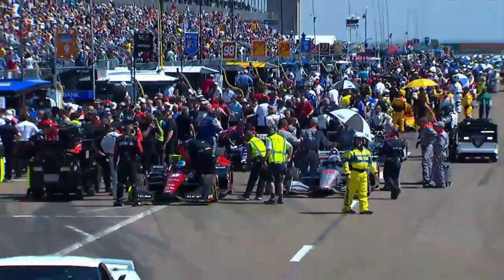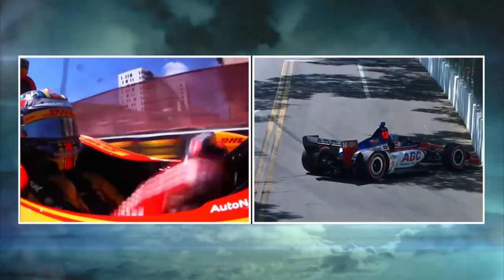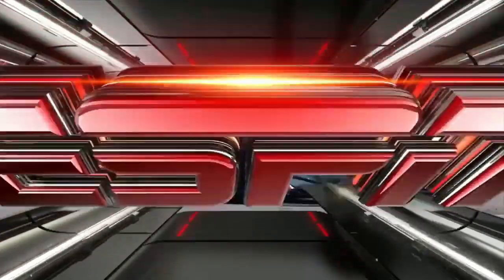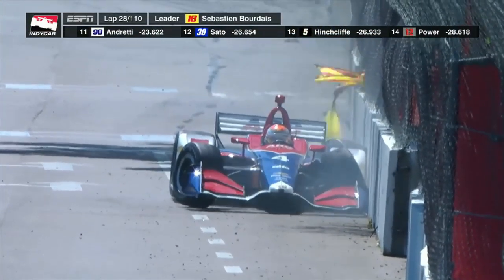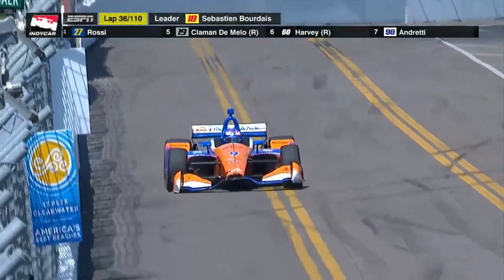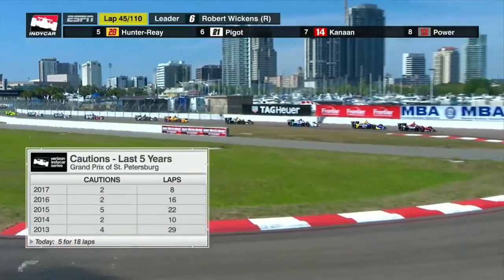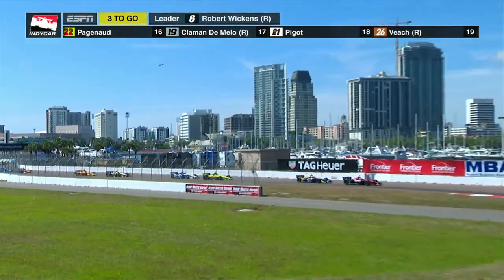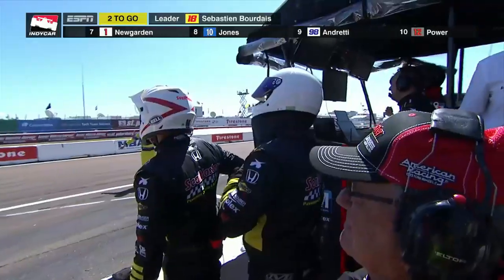Robert Wickens Impressive IndyCar Debut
The 2018 IndyCar season kicked off at St. Petersburg with Canadian rookie Robert Wickens on pole in his IndyCar debut. In my opinion it was a very impressive first race, and this video looks at the events that happened that day.